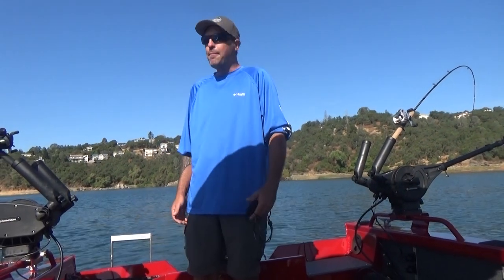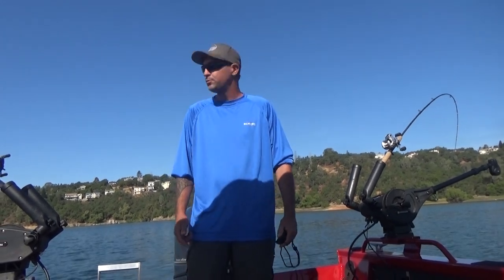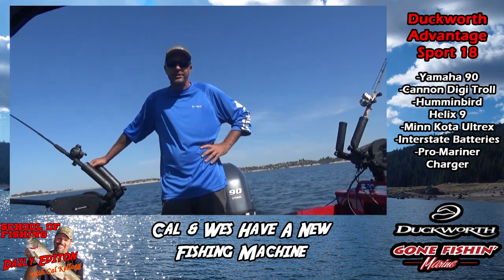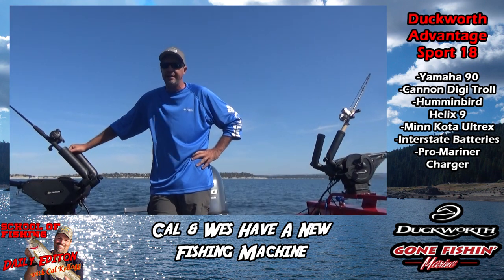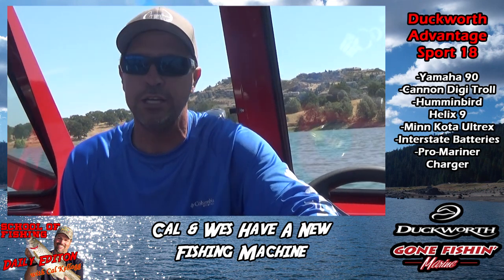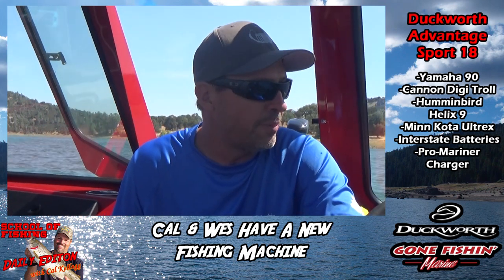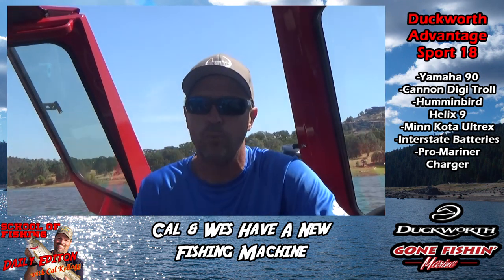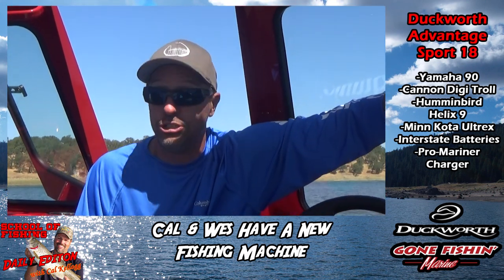Cal and Wes Have a New Fishing Platform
We have been putting together a deal with Duckworth Boats and Gone Fishin' Marine for several months.  This boat is phenomenal!!!